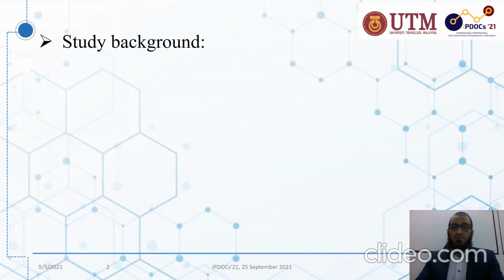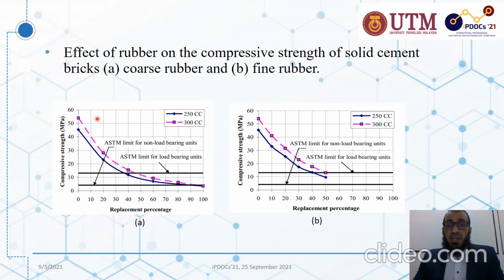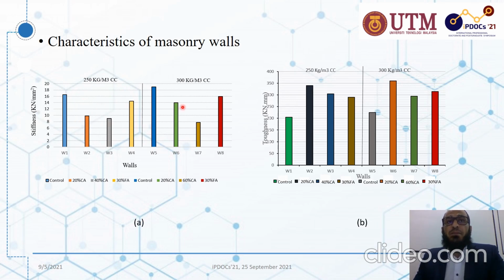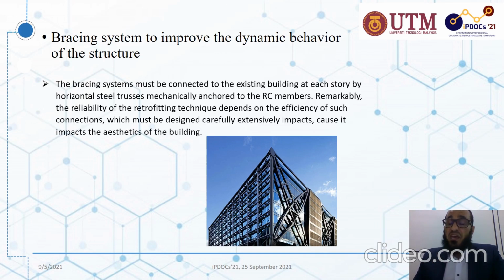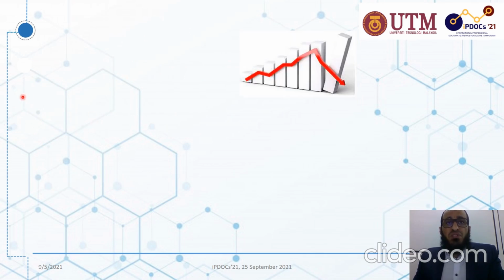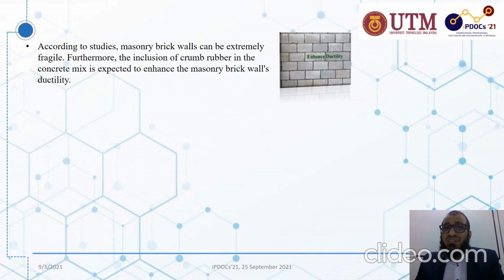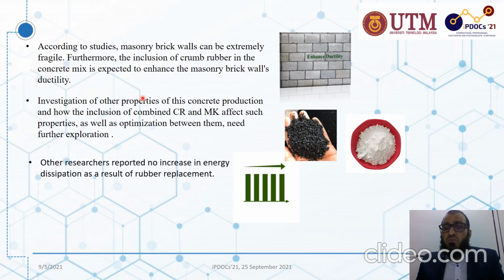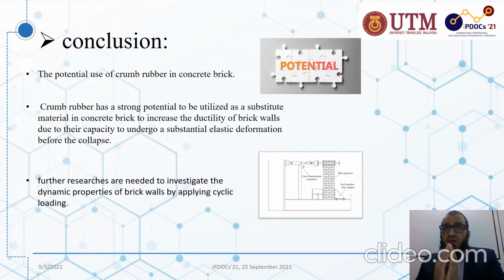PID 161 MOHAMED TOHAMI M ABOU SIF